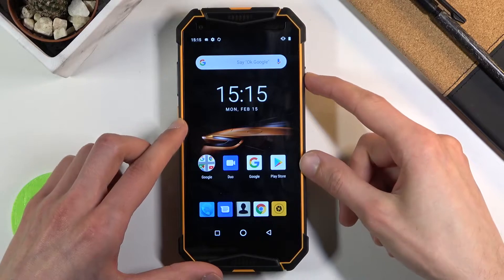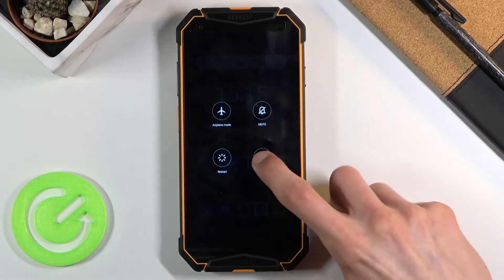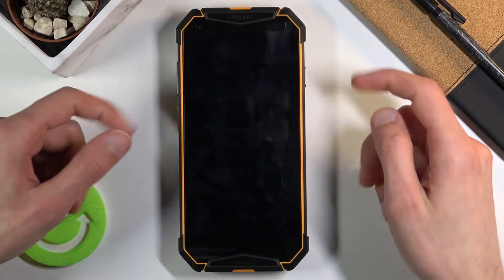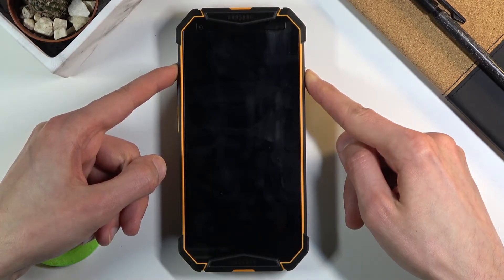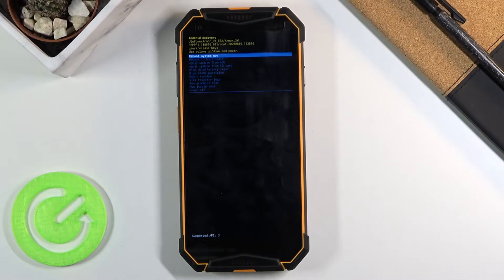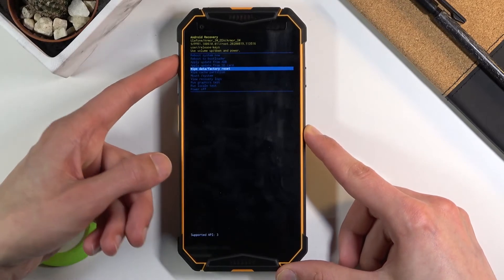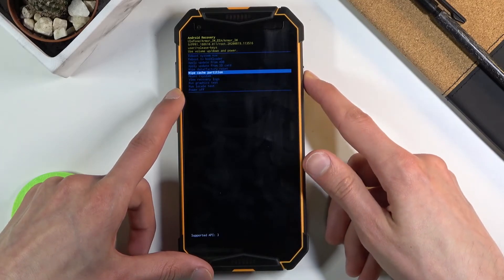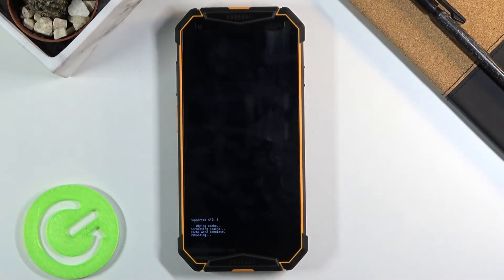How to Wipe Cache Partition in ULEFONE Armor 3W – Reset Temporary Cache Files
Wondered how to smoothly reset temporary cache files in ULEFONE Armor 3W? Are you looking for a possibility to wipe cache partition in ULEFONE Armor 3W? In the enclosed guide, you will be able to find out how to wipe cache partition in ULEFONE Armor 3W. If you are looking for the settings that allow you to wipe cache in your Ulefone device, stay with us to learn how to smoothly get access to the Android recovery mode, where you will be able to remove cache files by using the wipe cache partition option. Let’s follow the whole instruction and reset temporary cache files in ULEFONE Armor 3W easily. Visit our HardReset.info YT channel and discover many useful tutorials for ULEFONE Armor 3W.